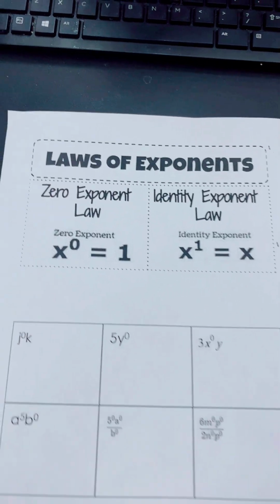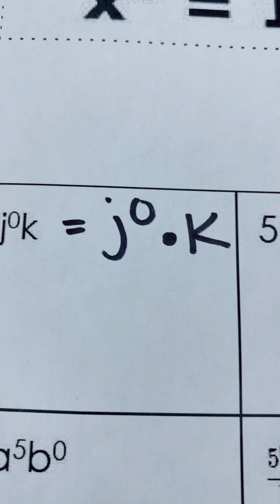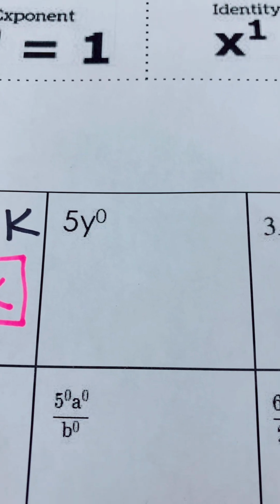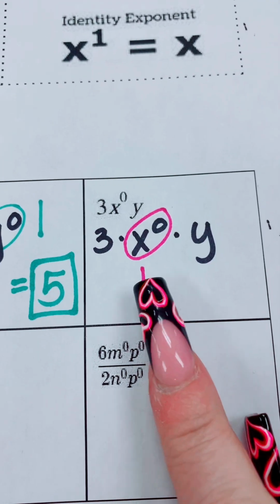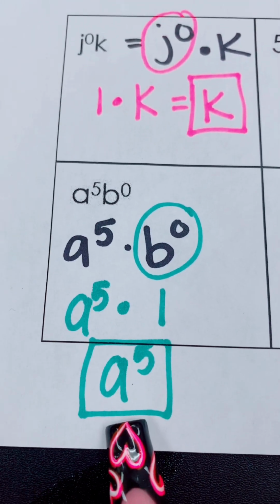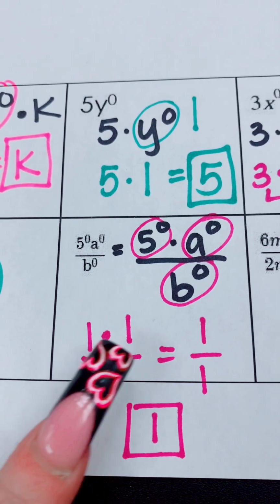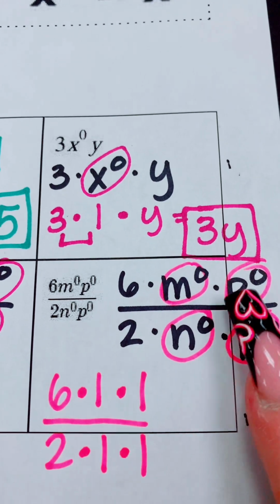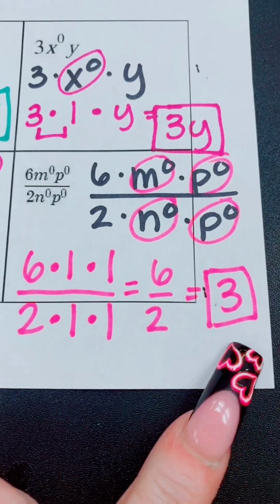Laws of exponents - zero and identity laws